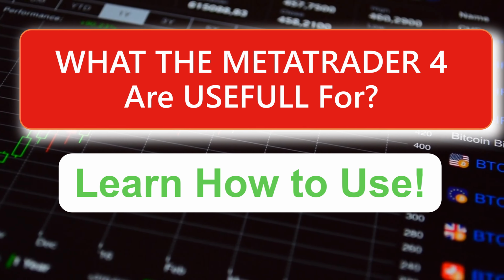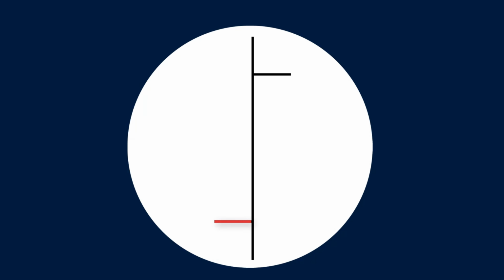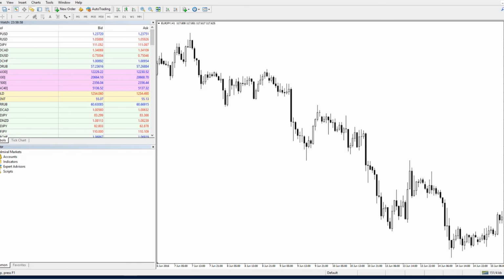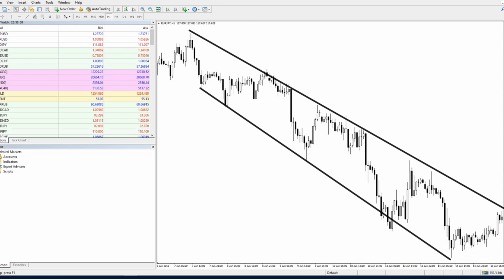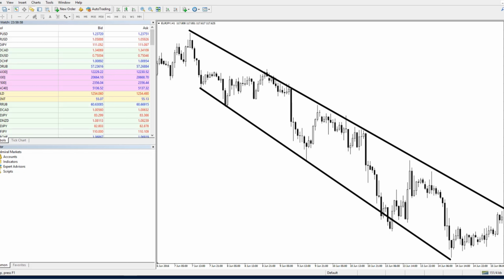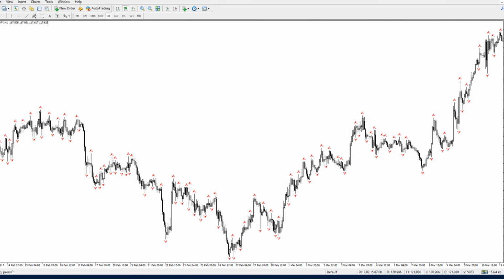WHAT THE METATRADER 4 INDICATORS ARE USEFULL FOR? Learn How to Use!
Metatrader 4 indicators are a great way to help you determine the current trend of the market. Metatrader has over 40 different types of indicators available. These include moving averages, stochastics, MACD, RSI, Bollinger Bands, etc
These indicators help you in making better trading decisions. The Metatrader 4 Indicators are very effective and fast, but only if you know how to use them correctly. This video shows you the basics of Metatrader 4 Indicators.

In this video, we will explain what these indicators are, how they work, and why they are so important. Metatrader is an advanced platform for trading stocks, commodities, indices, forex, cryptocurrencies, and more. It has been designed to be easy to use and offers powerful tools for charting and analysis.
Metatrader indicators are used by many traders around the world. We will show you how to set them up and use them effectively.